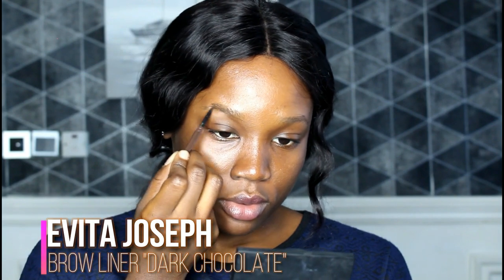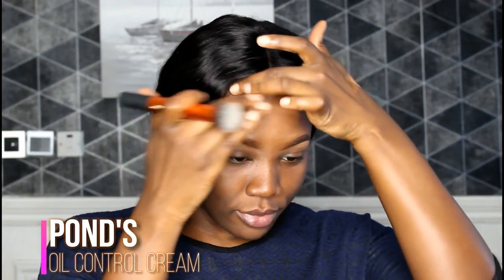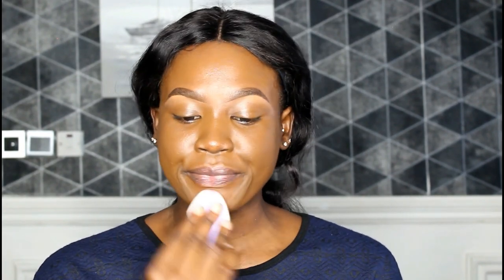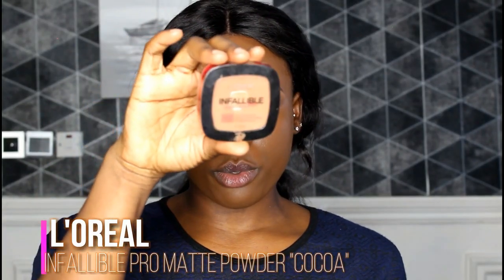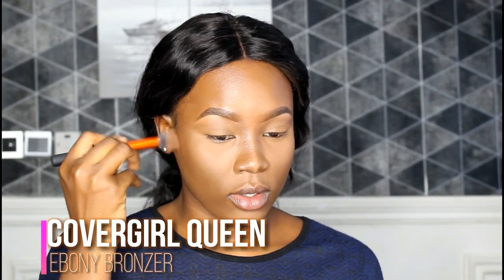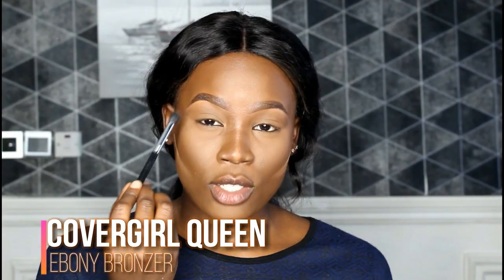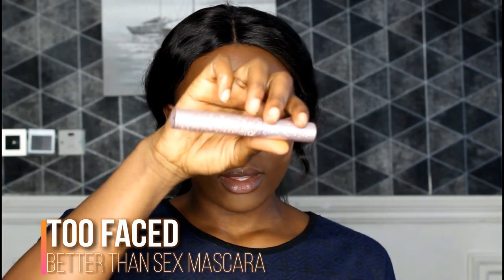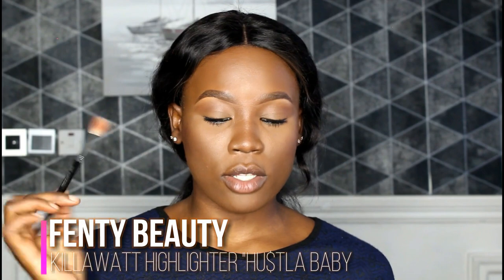15 MINS EASY WORK/SCHOOL MAKEUP LOOK FT FIRMOO GLASSES || MAMZY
Buy 1 Get 1 for FREE from Firmoo, as low as $19

Firmoo Amazon Store